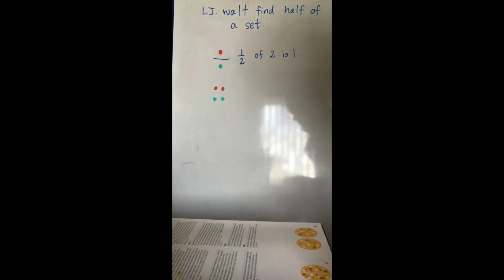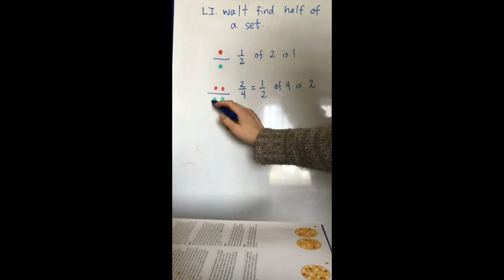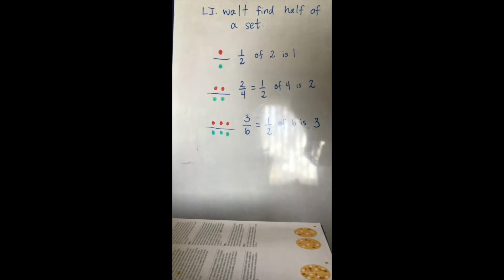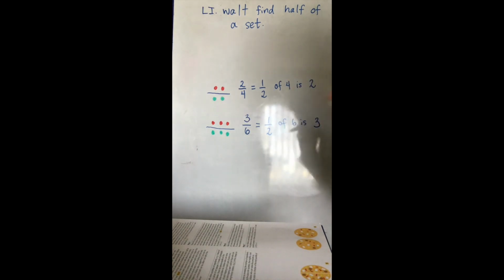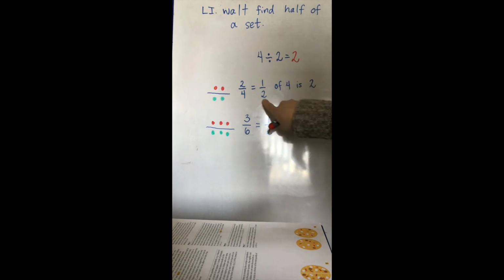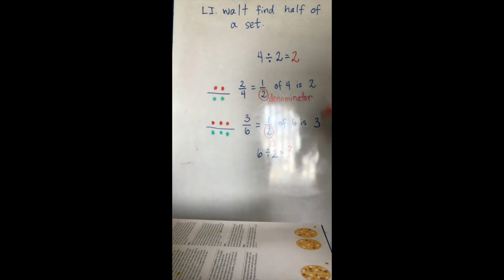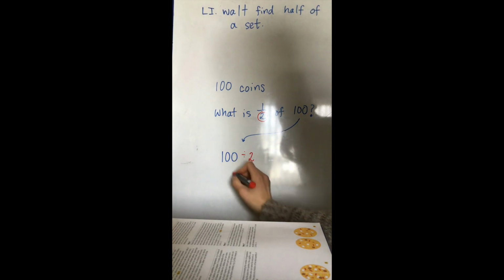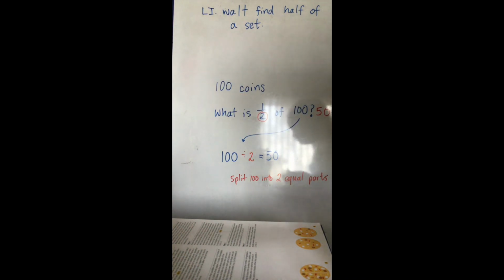LI. walt find half of a set